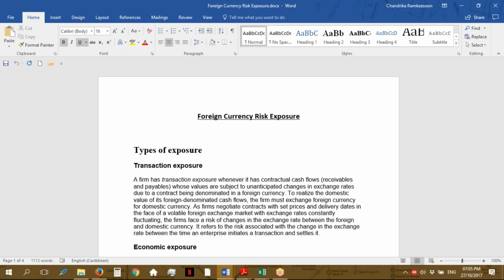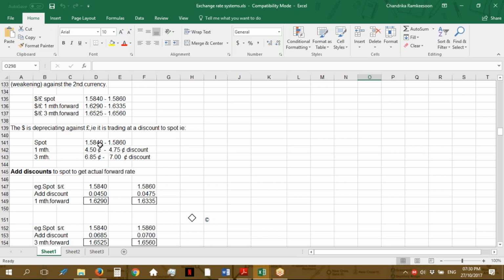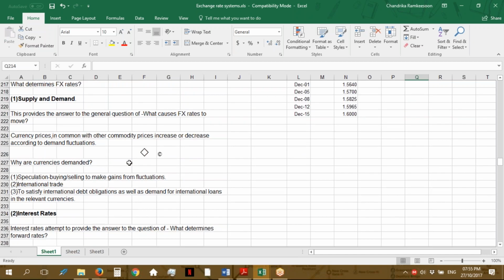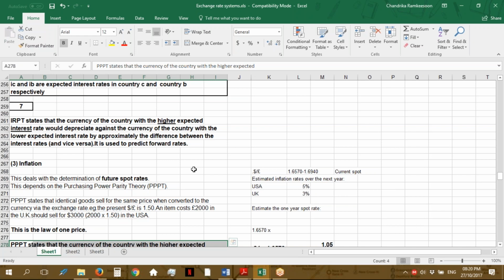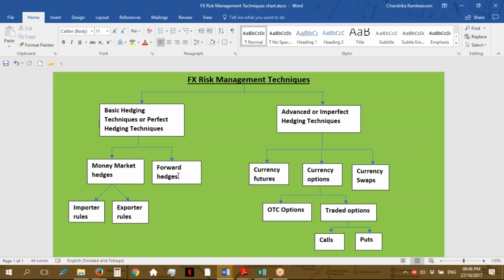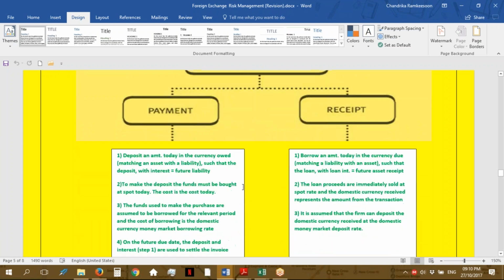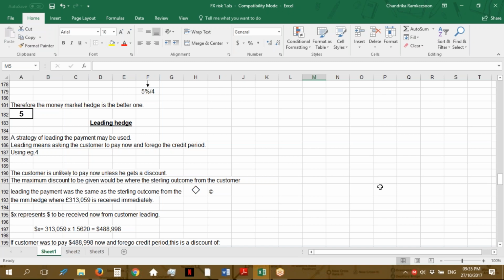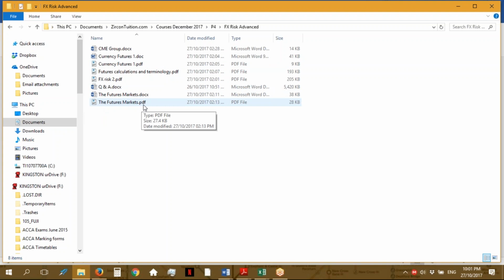ACCA P4/AFM Basic FX hedging techniques revision